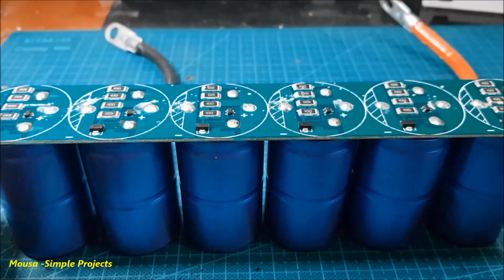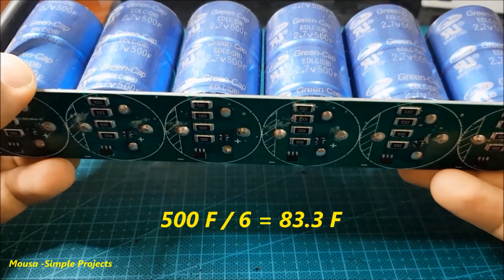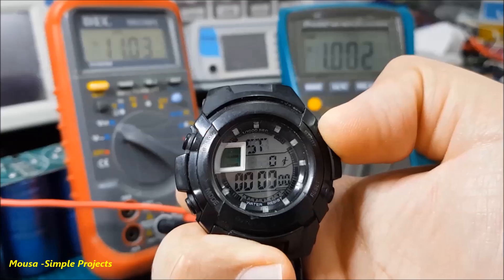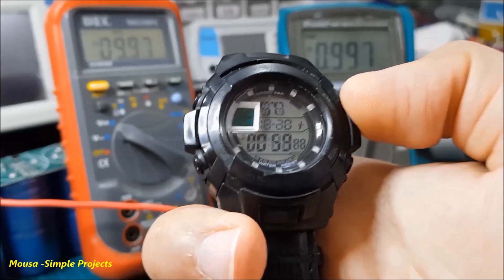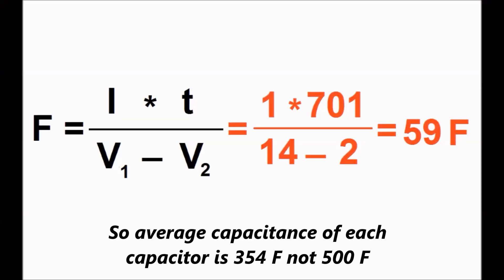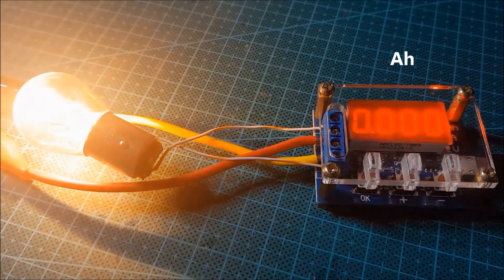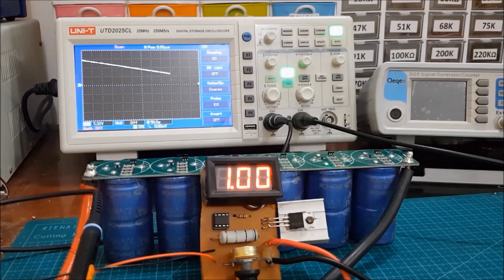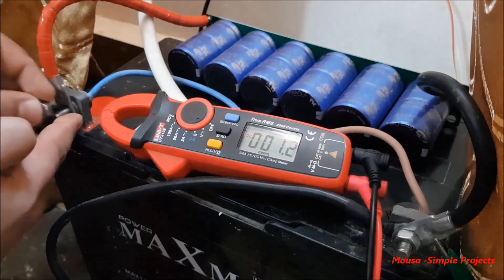Supercapacitor Bank 2.7V 500F Review and Testing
supercapacitor battery
supercapacitor vs battery
supercapacitor battery bank
supercapacitor amp hours
supercapacitor amp hours calculation
Supercapacitor testing